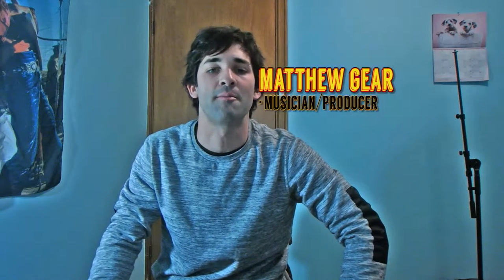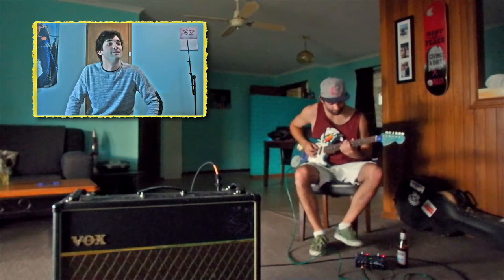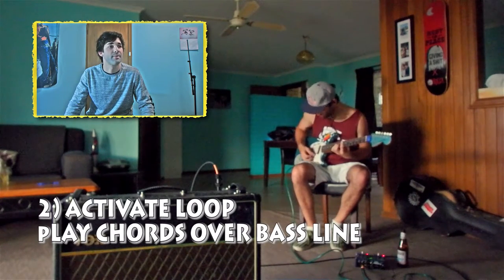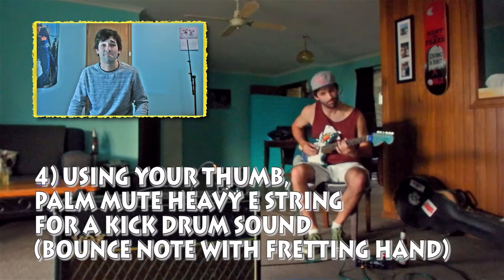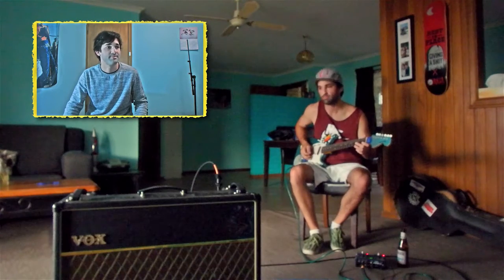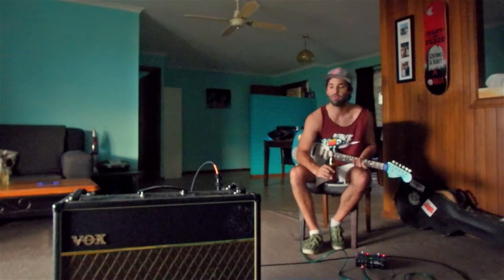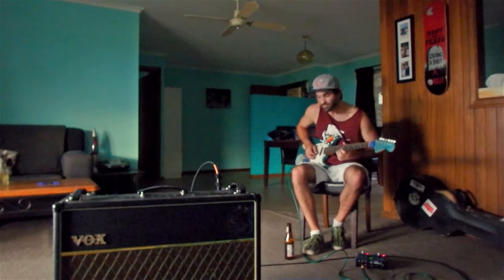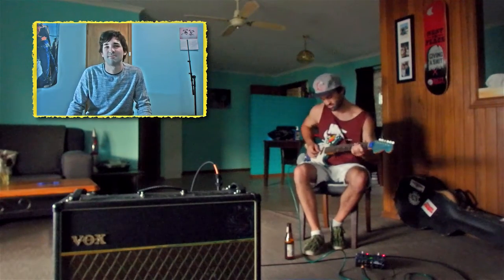Live Looping With Guitar Digitech Jamman Stereo Looper Effects Tutorial (Making House Music Beats)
Please also watch my latest upload: "Matthew Gear - Sahlt (Chillout EDM Electronica Chill Hop) Ableton Protools"

Hello there! I've noticed recently in music production of electronic music (edm, house music), there are certain key fundamentals in the producing of the song.

My main discovery is that the beat is using tuned electronic drums.

Using my guitar and my Digitech Jamman Stereo Looper Effects Pedal (an effects pedal used for live looping/creating a loop and overdubbing instantaneously), I explain how to create a looped beat for a live performance of something house music flavored, in an informative tips and tricks for guitar effects style video.

It's experimental guitar work, but I'm happy with the end result of this video, and I hope it inspired or educates you to use your own looper pedal more creatively and effectively.

Additionally, you can further support my musical journey off of these links too: